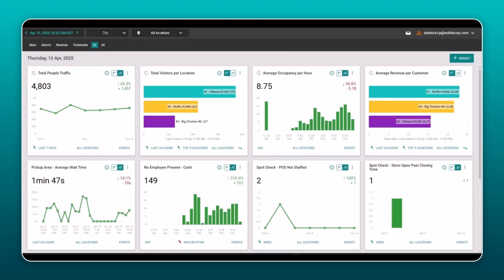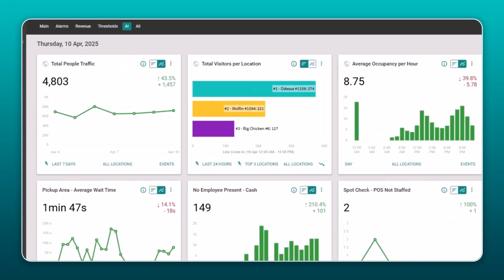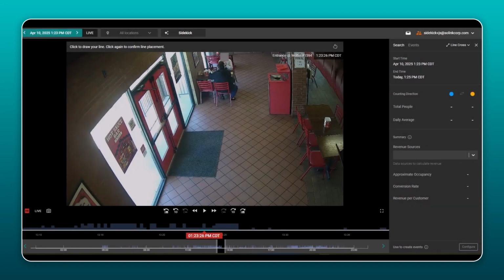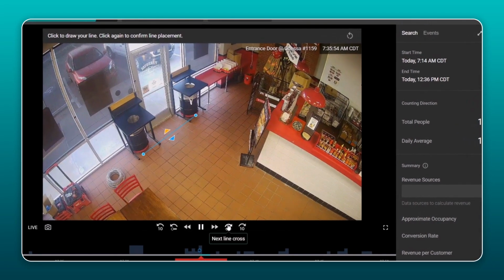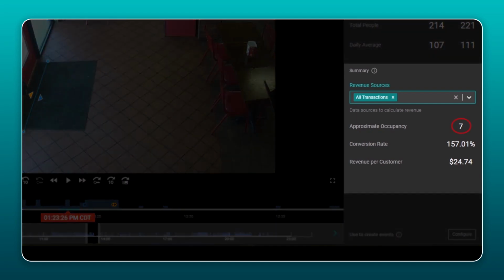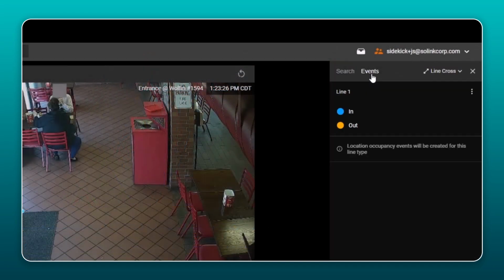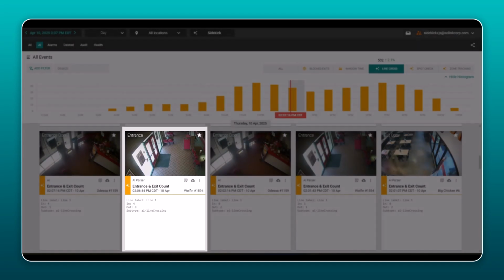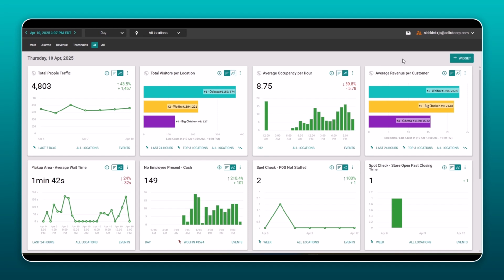Counting People Made Easy for Retail Stores, Restaurants | Solink Tutorials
Unlock the power of AI to monitor and analyze foot traffic in your retail space. This tutorial demonstrates how to utilize Solink's Line Cross feature to track customer movement, providing valuable insights into store entry and exit patterns.

In this video, you'll learn how to:

- Set up virtual lines to monitor specific areas.
- Analyze foot traffic data to understand customer behavior.
- Leverage insights to optimize store layout and staffing.

Ideal for:
Retail managers, store owners, and security professionals aiming to enhance operational efficiency and customer experience through data-driven decisions.